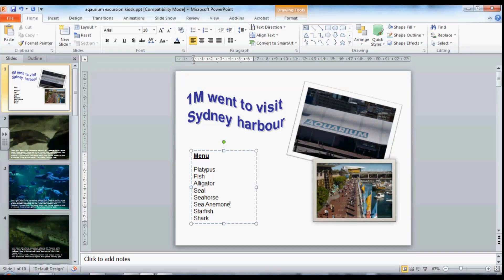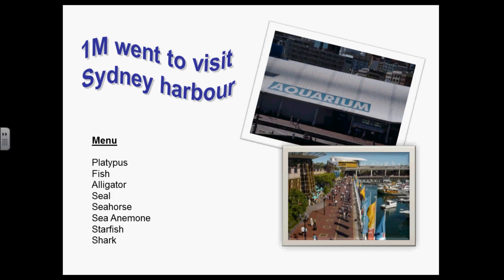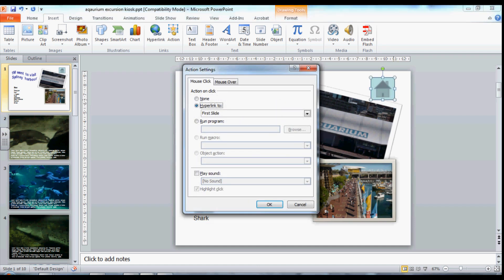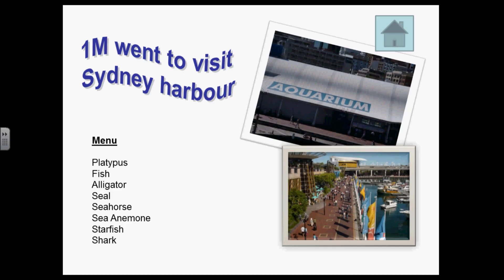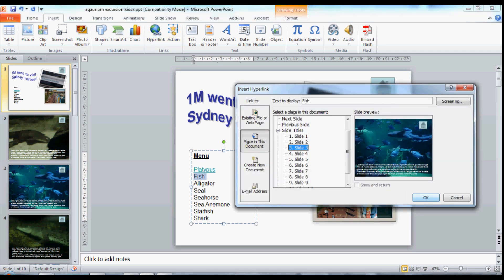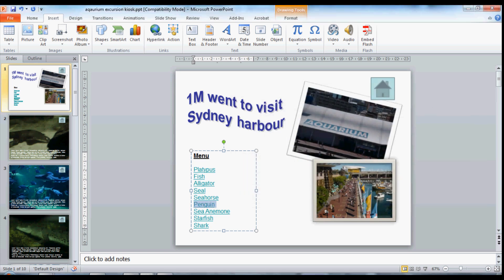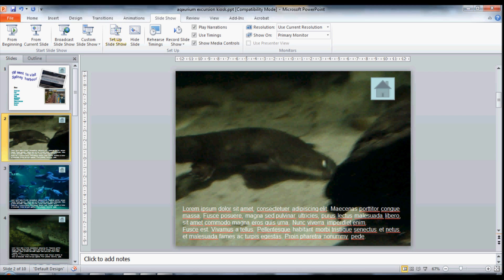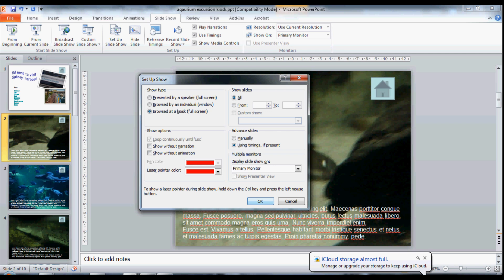Setting up PowerPoint as a kiosk (applies to most versions of PowerPoint).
A quick tutorial explaining how to setup and use PowerPoint as a digital kiosk. These tips are great for choose your own adventure stories, interactive quizzes and digital portfolios. In this video I am demonstrating with an old version of Microsoft PowerPoint but the instructions are the same on newer versions. Key things to remember:
1. set up your slides first
2. add your hyperlinks to text, images, action buttons (in shapes menu) or other objects
3. set up slide show - browse at a kiosk
4. to exit a kiosk press ESC on your keyboard, from there you can continue editing your slides or turn Kiosk presentation mode off the same way you turned it on.

Finally, an easy and quick way to add the same action buttons and hyperlinks on every slide is to put them to the master slide.